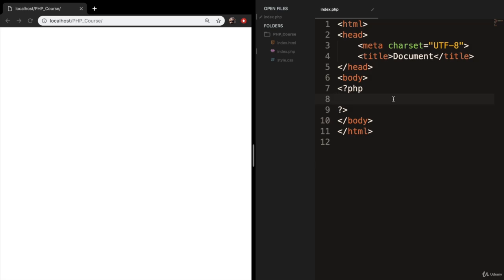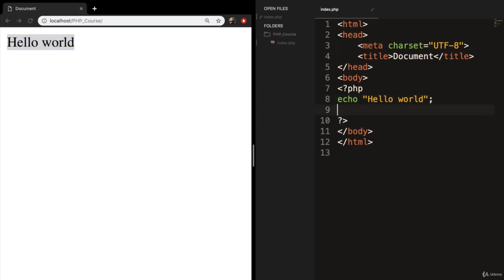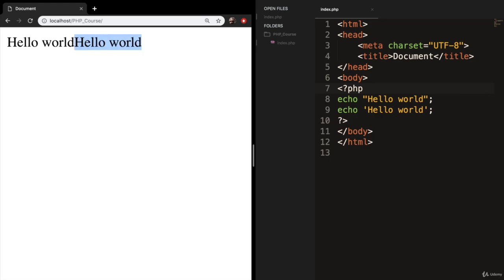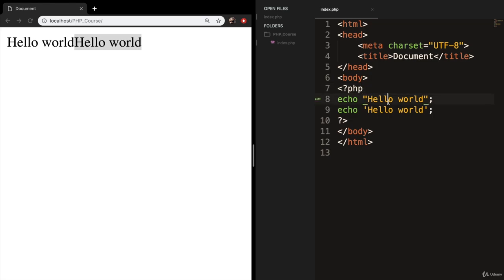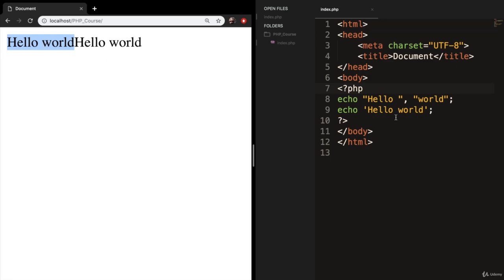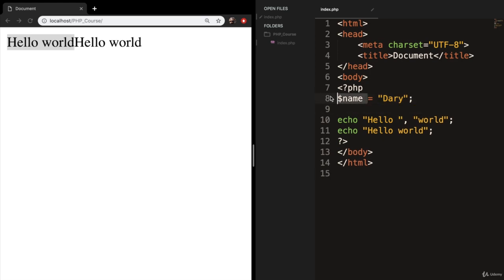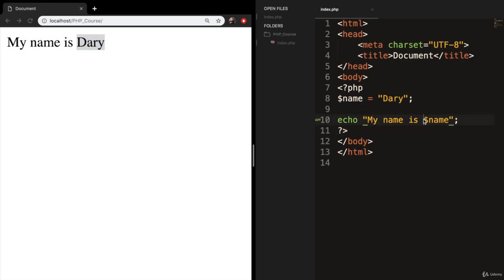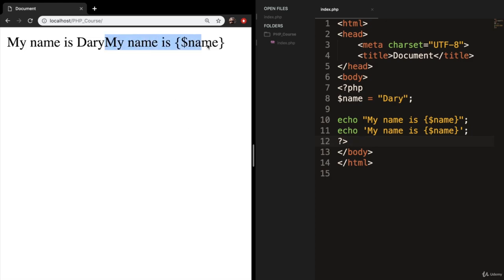PHP & MySQL Full Course - 6 Using Echo statement in PHP